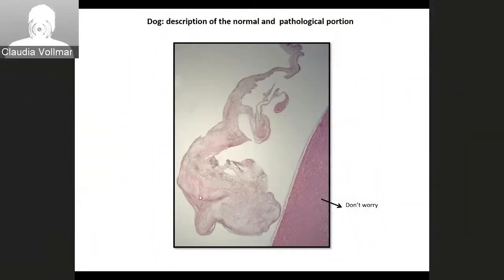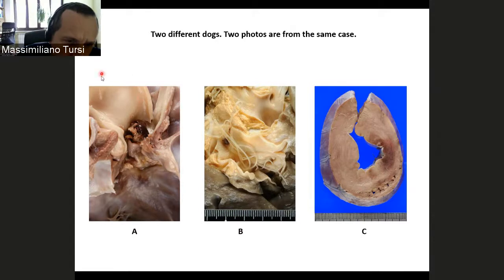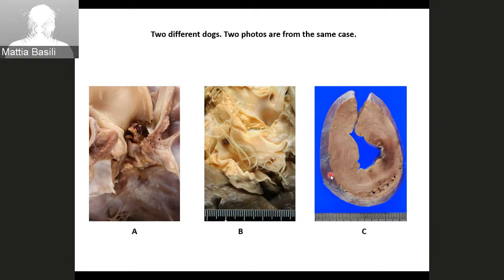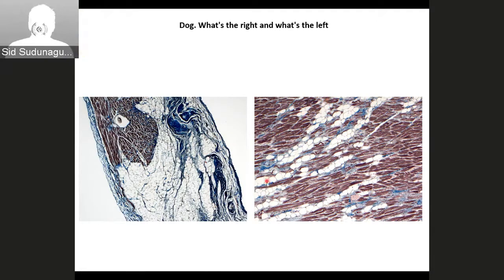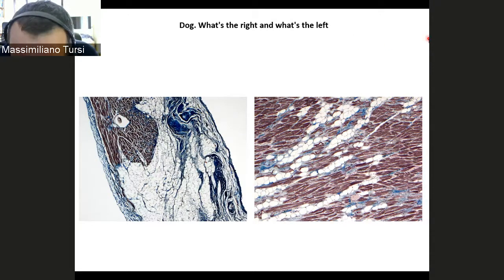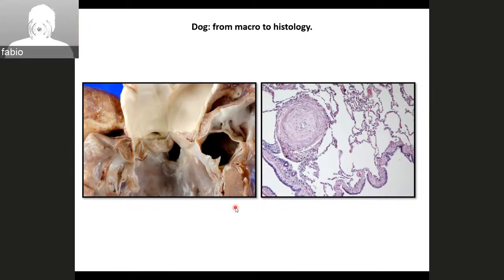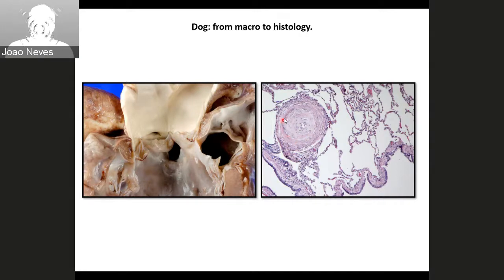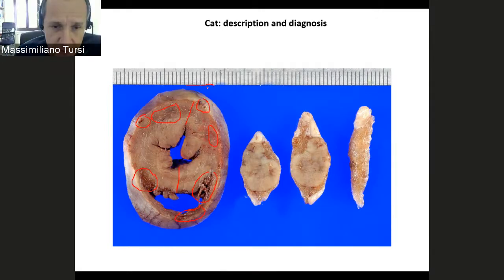DAY2 2 Gross and histological findings description and diagnosis part2